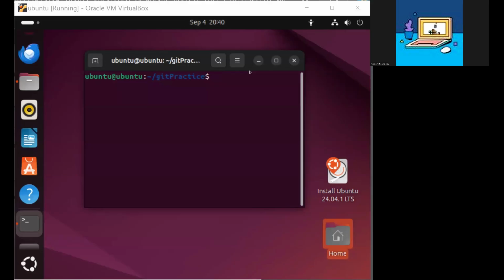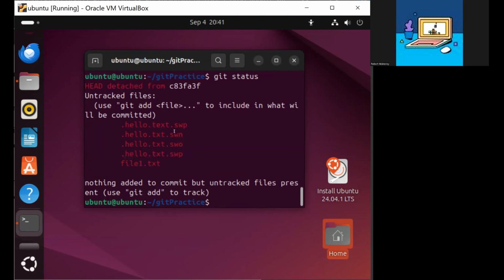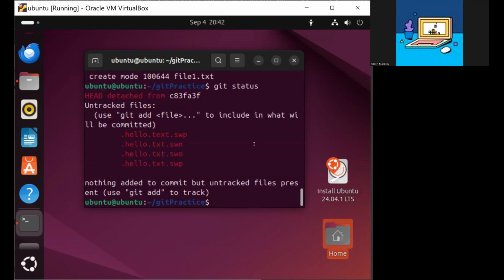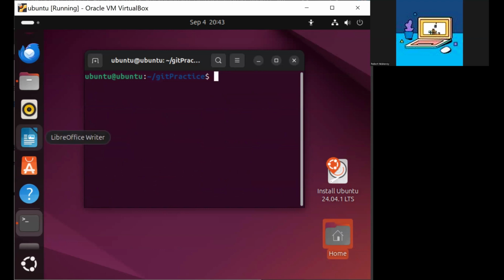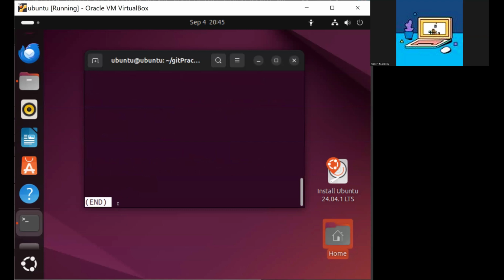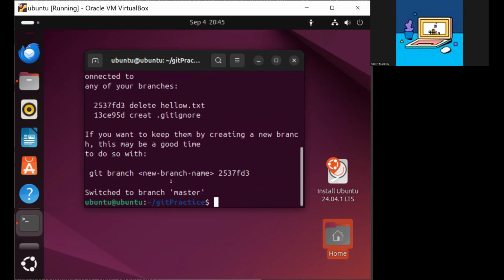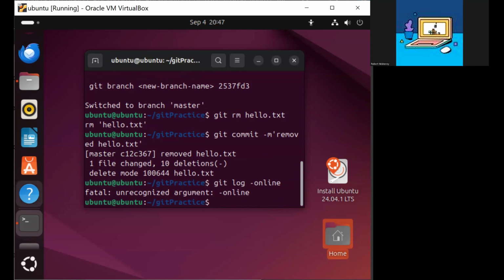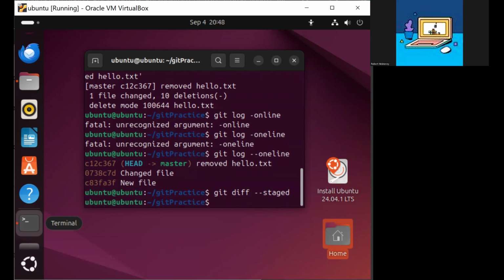Lab 2 - Git